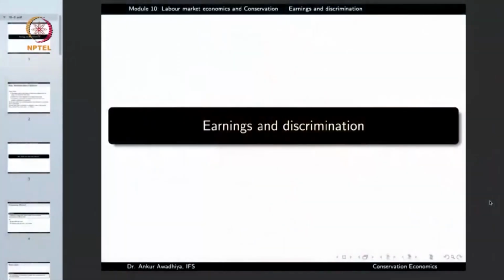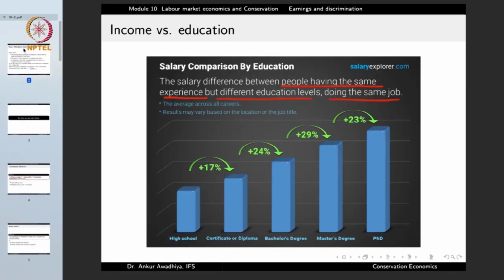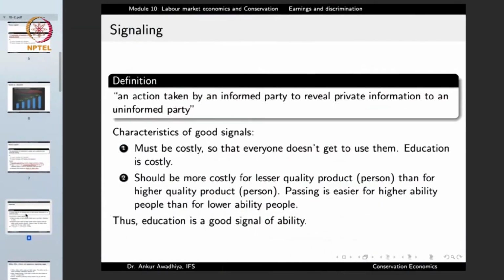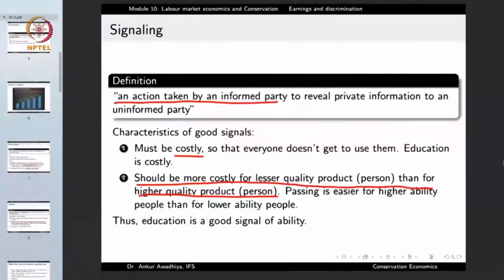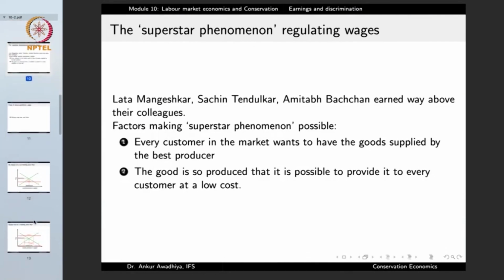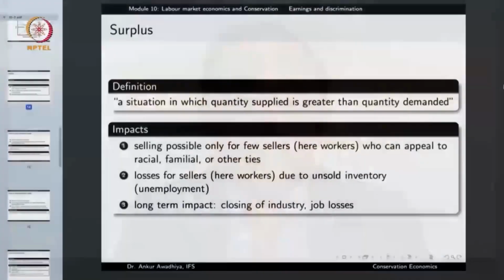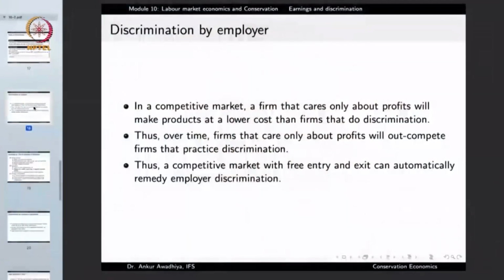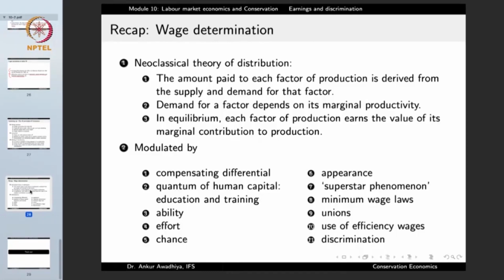Earnings and Discrimination